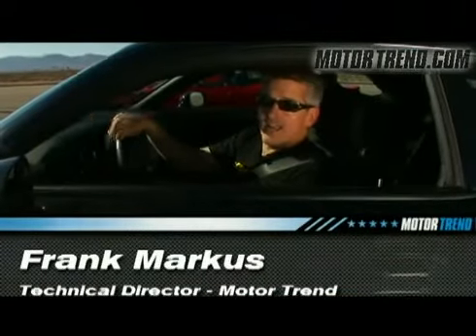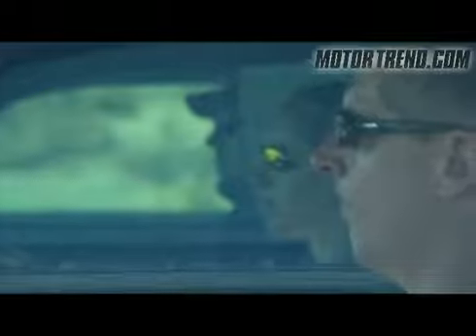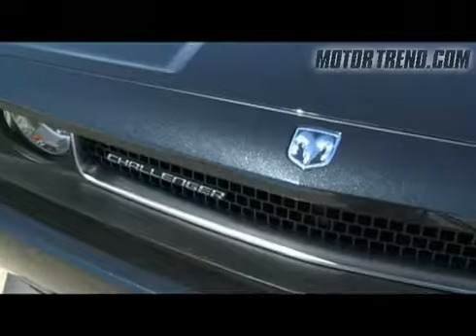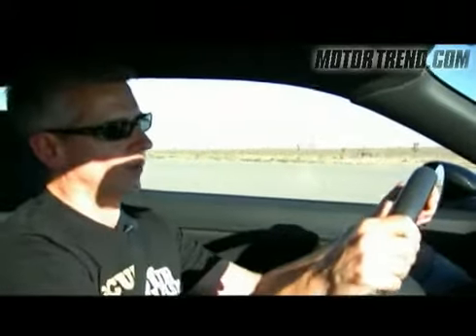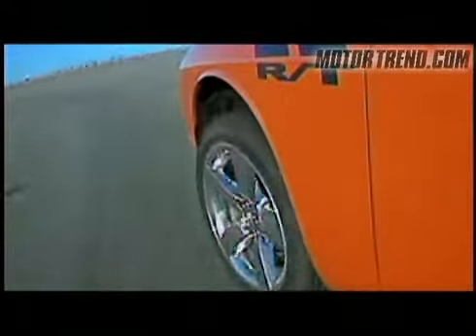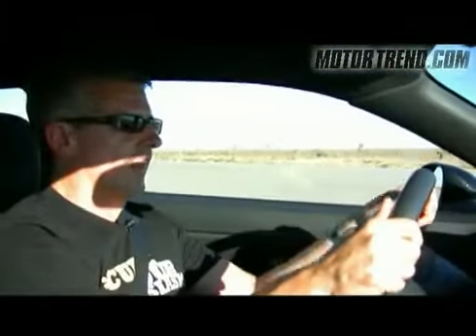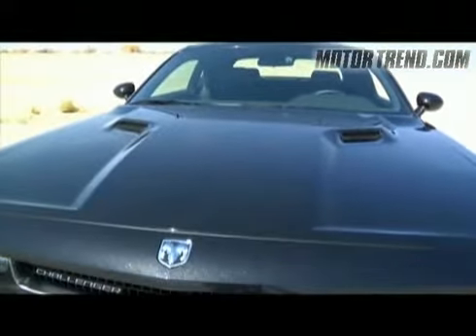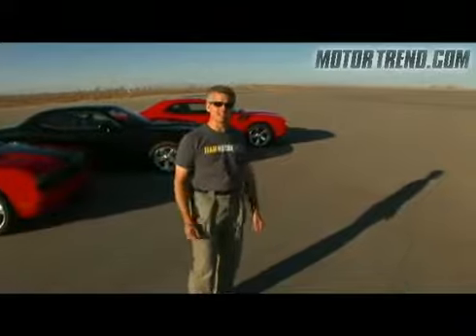Dodge Challenger Drag Race! - SE vs R/T vs SRT8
Frank Markus tests the three 2009 Dodge Challenger variants - SE, R/T, SRT8 - with a three-way drag race and laps around our figure eight.